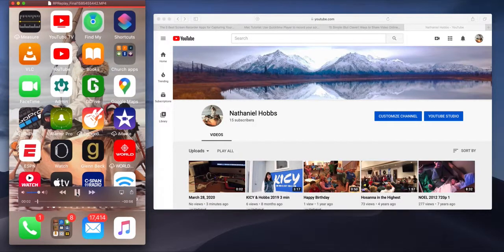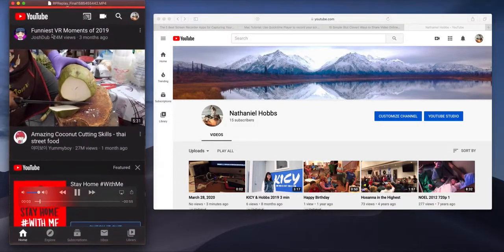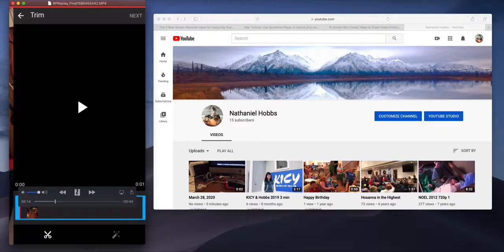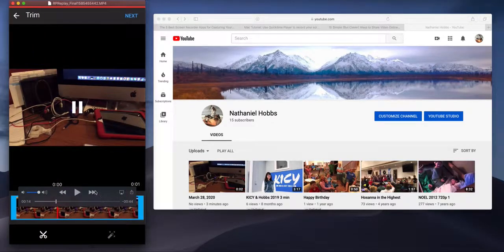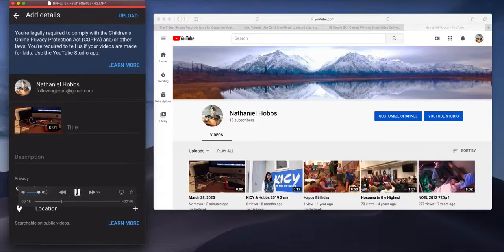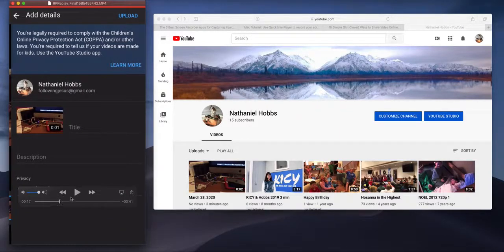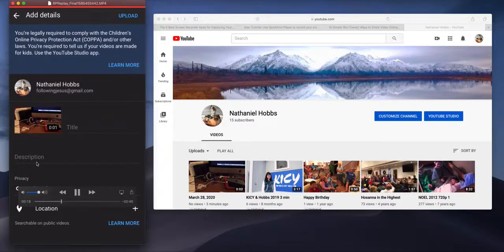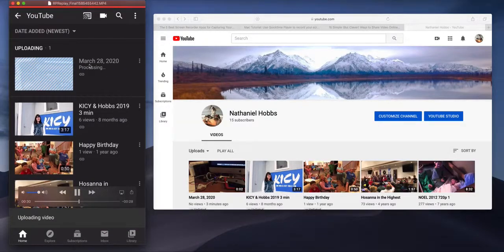Recording File for Children Sermon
How to use youtube on your phone or iPad or computer to record your content and send us a link for the video we will make for the kids.